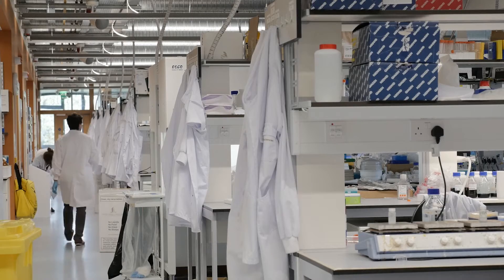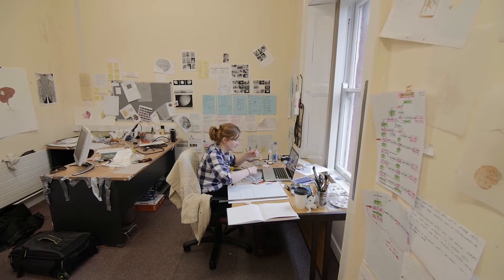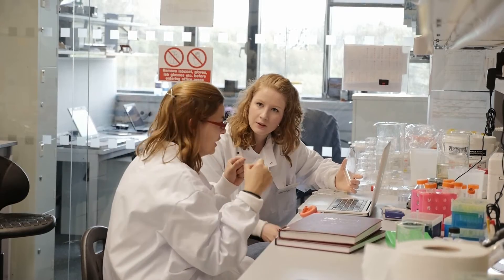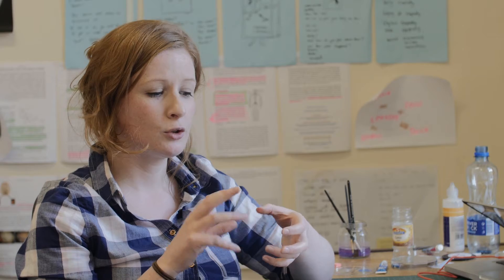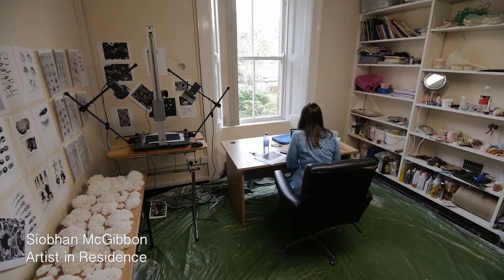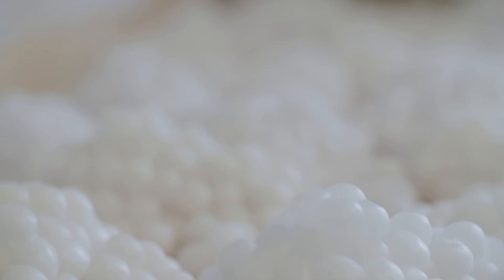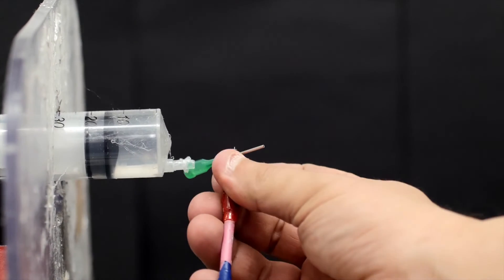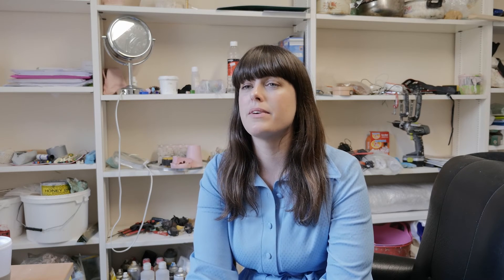CÚRAM - Chimera Art & Science Programme 2015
This video gives an overview of CÚRAMs Artists in Residence Programme for 2015 which was developed and curated by Andrea Fitzpatrick. Our artists in residence, Joanna Hopkins and Siobhan McGibbon, were based in the laboratories at the Centre for Research in Medical Devices (CÚRAM) at the National University of Ireland, Galway for 6 months. The residencies led to a two month public exhibition at the Galway City Museum, entitled 'The Future Is Here'. These residencies were funded through the Science Foundation Ireland (SFI) Discover Programme.